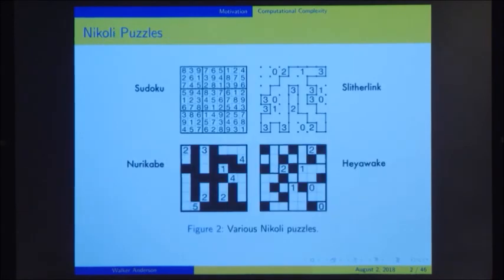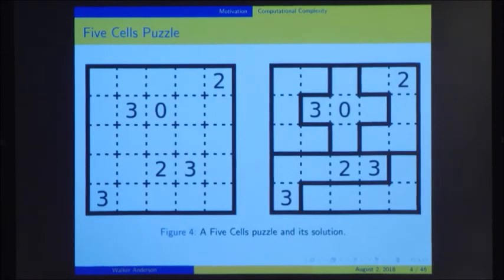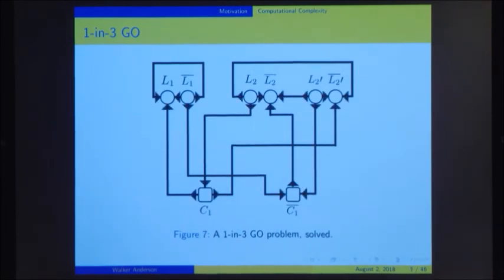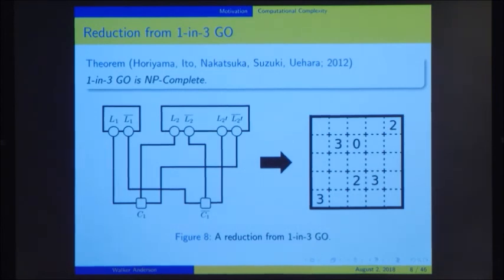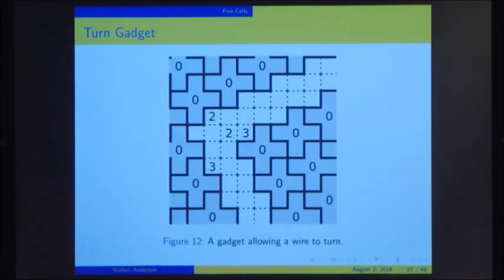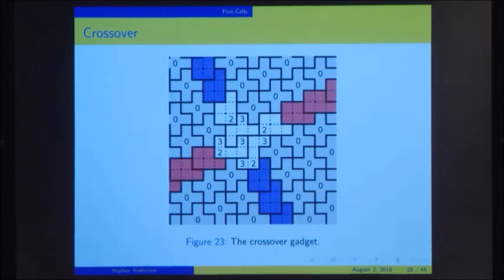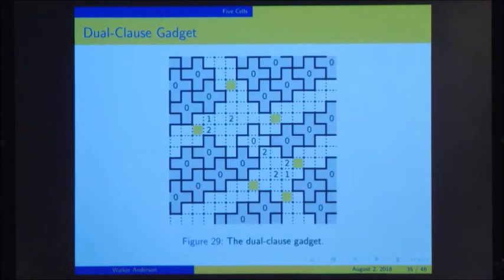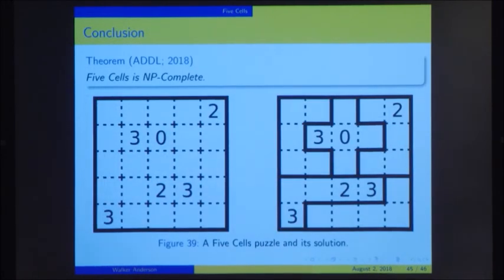NP-Completeness of the Five Cells Pencil Puzzle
Walker Anderson presented and defended his research on NP-Completeness in Cambridge, Massachusetts at MIT as a part of CEE’s collaboratively hosted Research Science Institute in the summer of 2018.

NP-Completeness in the News
Smithsonian Magazine
How the Mathematical Conundrum Called the ‘Knapsack Problem’ Is All Around Us

Irish Tech News
UC Berkeley Graduate Recognized with ACM Doctoral Dissertation Award

The Conversation
Why the world’s toughest maths problems are much harder than a chess puzzle, and well worth US$1m.

The Center for Excellence in Education (CEE), a nonprofit 501(c)(3) charitable organization, was founded in 1983 by the late Admiral H.G. Rickover and Joann P. DiGennaro, President of the Center. The Center’s mission is to nurture high school and university scholars to careers of excellence and leadership in science, technology, engineering, and mathematics (STEM), and to encourage collaboration between and among scientific and technological leaders in the global community. CEE sponsors the Research Science Institute (RSI), USA Biolympiad (USABO), Teacher Enrichment Program (TEP), and STEM Lyceums. CEE programs are provided cost-free to participating students and teachers, thereby leveling the playing field for economically disadvantaged students. The Center’s nonprofit mission is supported by corporations, foundations, individuals, and government agencies.